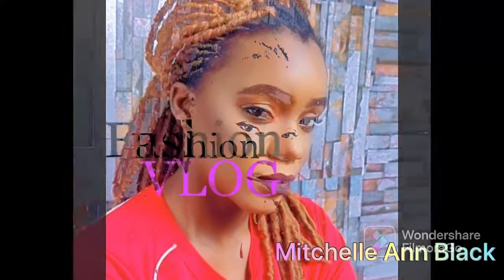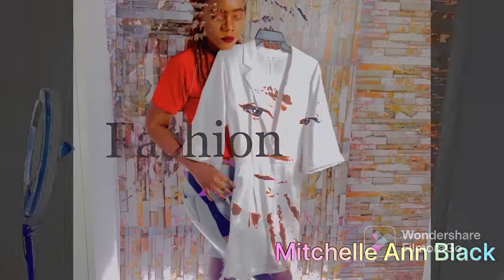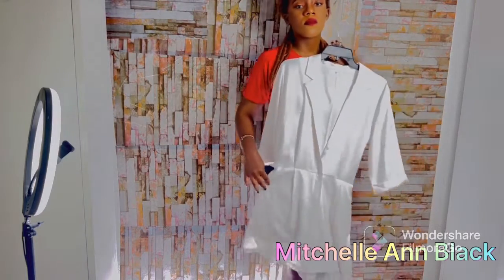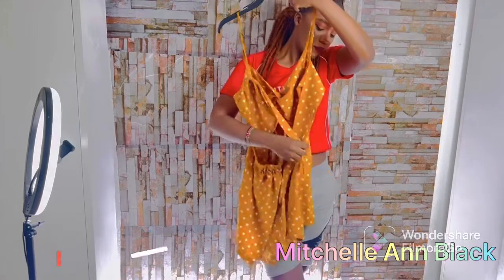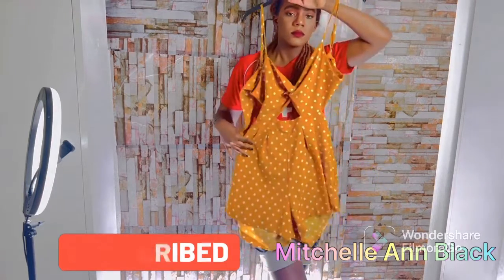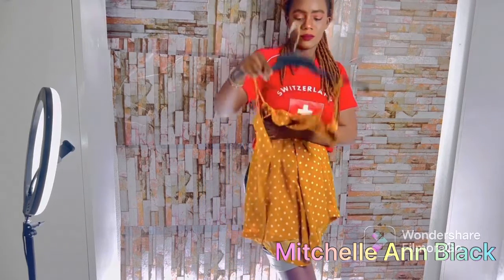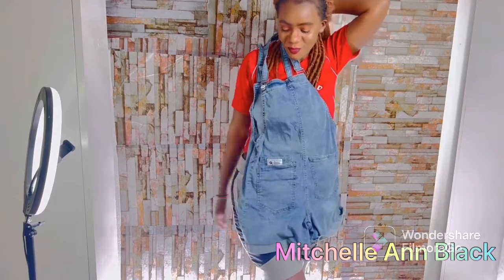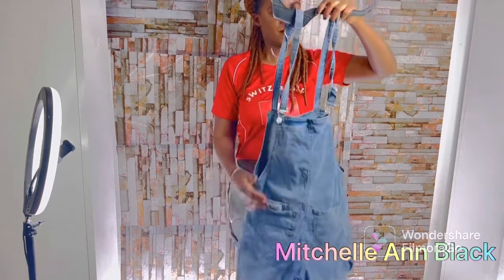Summertime jumpsuits /suspender haul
Hey check out the cute and unique jumpsuits highly recommended for summertimes